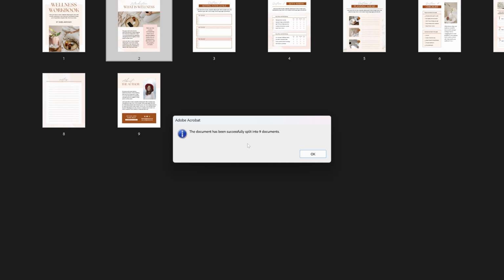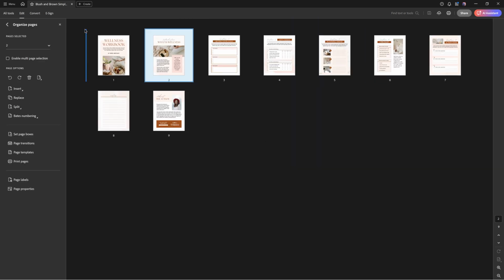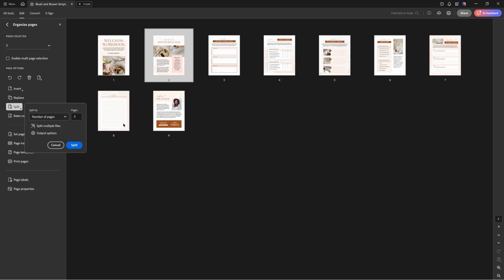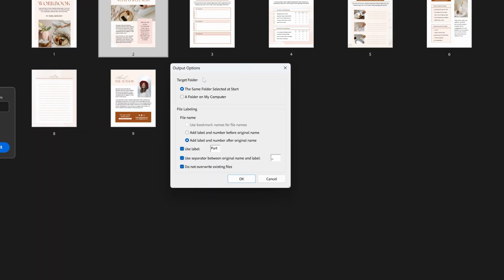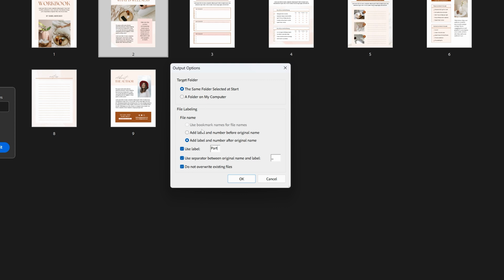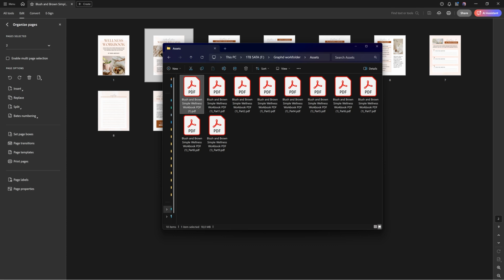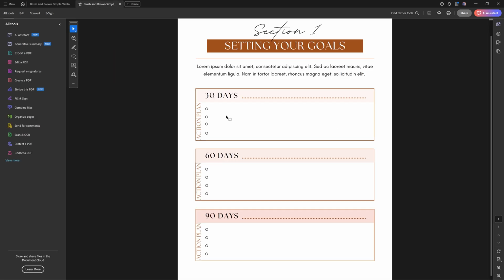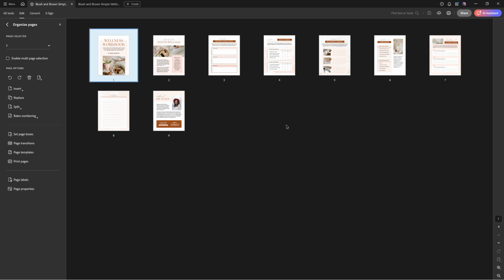How to Easily Split Pages in a PDF with Adobe Acrobat Pro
Need to split a PDF into individual pages? In this quick tutorial, I’ll show you exactly how to separate pages in a PDF using Adobe Acrobat Pro — fast, clean, and beginner-friendly.

Editing software: Adobe Premiere Pro and Adobe Photoshop
Editing: Adobe Premiere Pro
Intro & Outro: Adobe After Effects